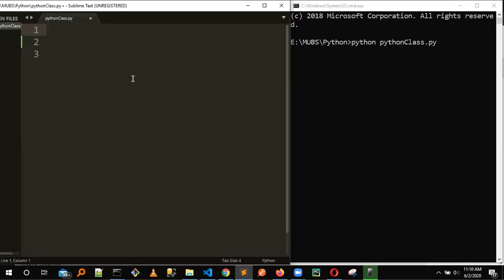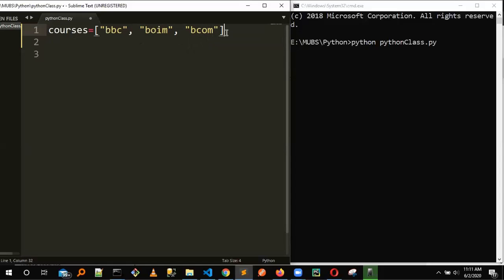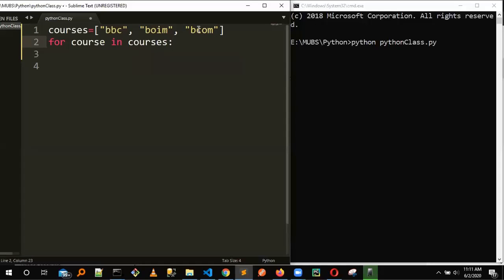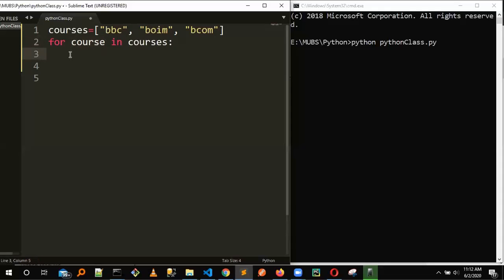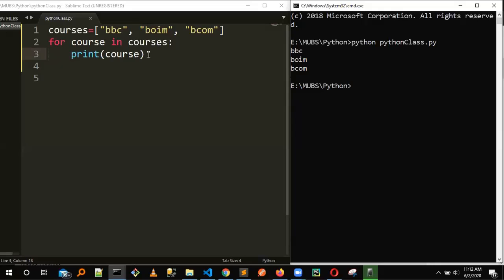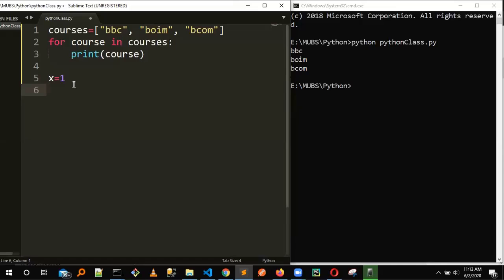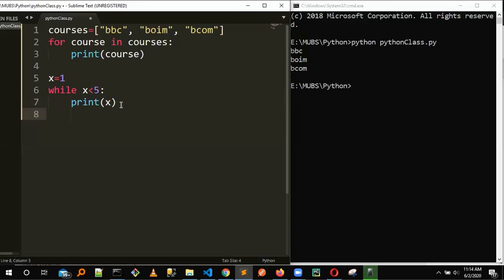Python Loop statements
Understanding Python Loop statements